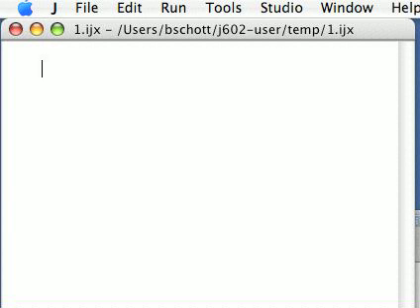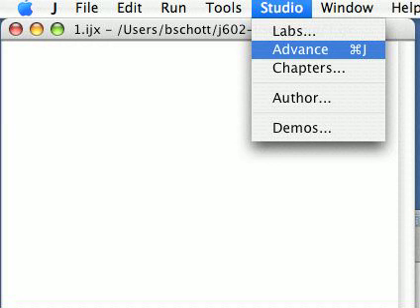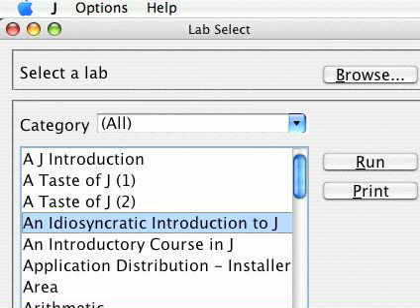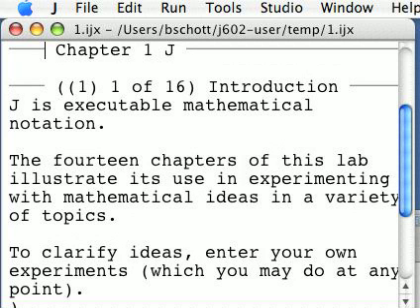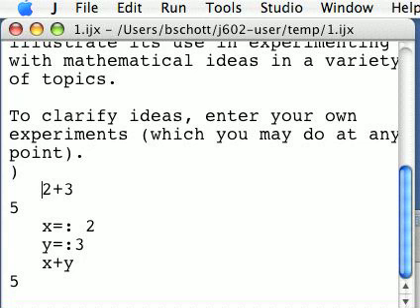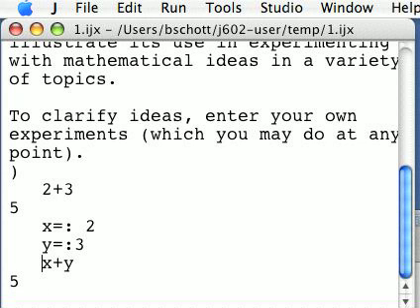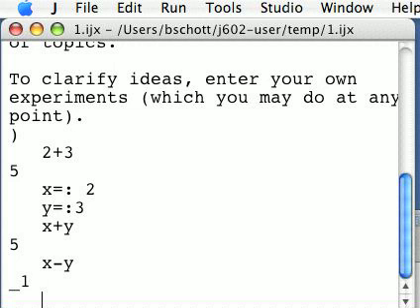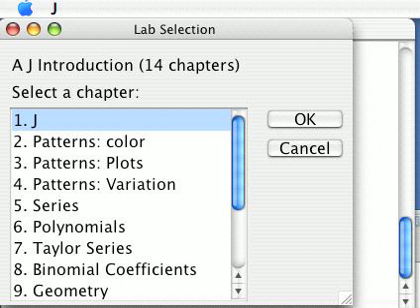J Programming Language - an introduction via Labs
The Studios menu offers Labs and Demos for exploring J. The Labs give many examples using exactly the native text user interface that J programmers use both for writing programs and as a personal analysis tool. The Demos are more examples, but emphasize the graphical user interface common to end user applications.